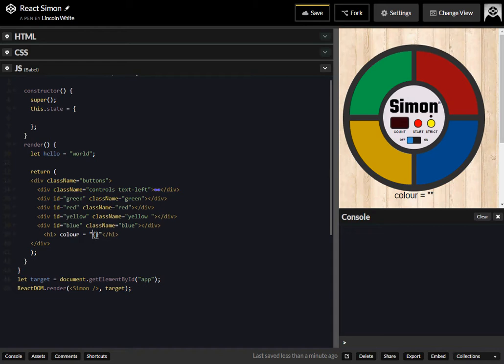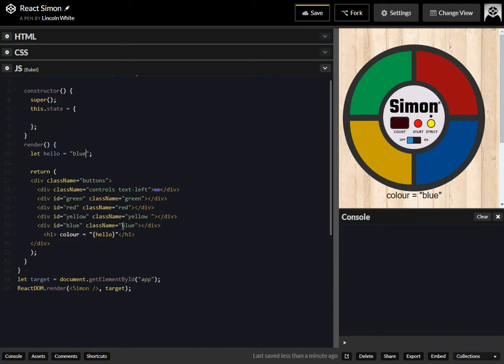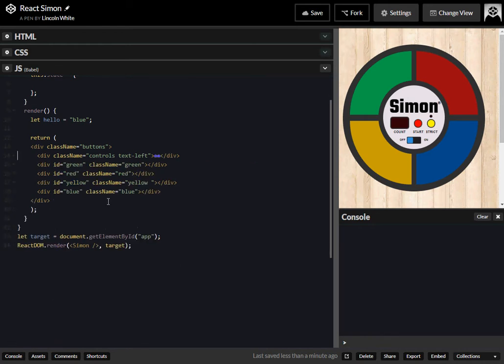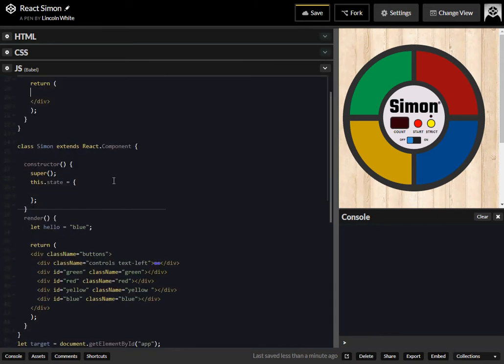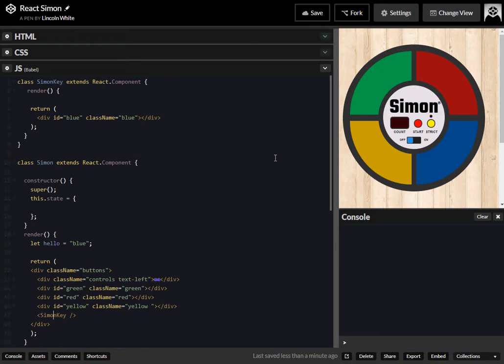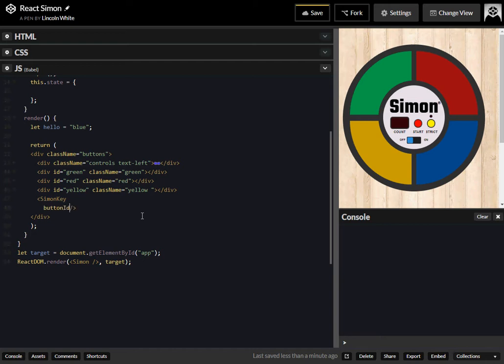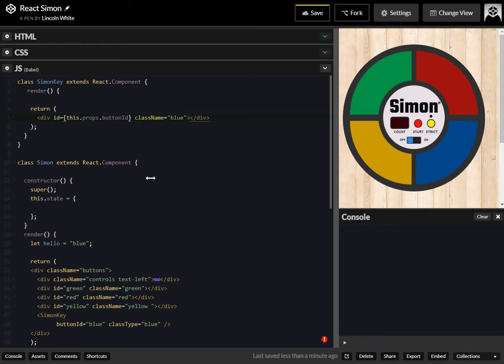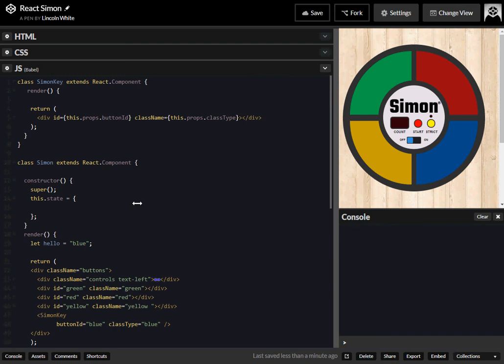Part 3 - React JS - Components Props and JSX - Using Javascript and React Js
Part 3 - React JS - Components Props and JSX